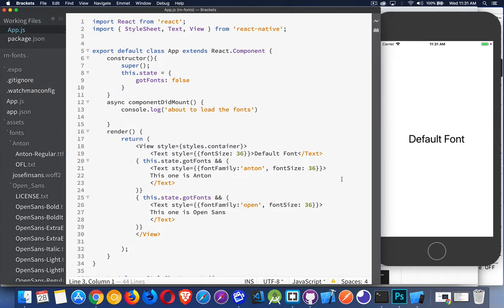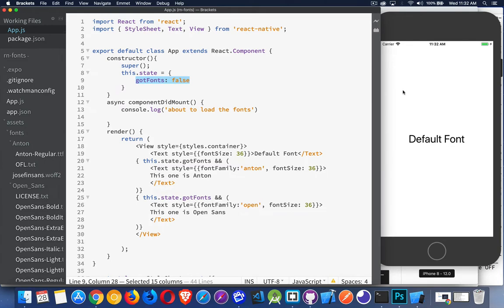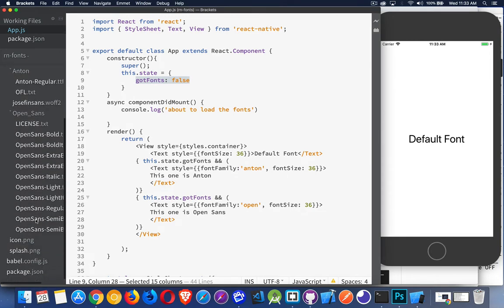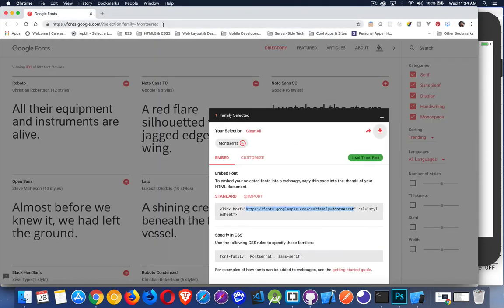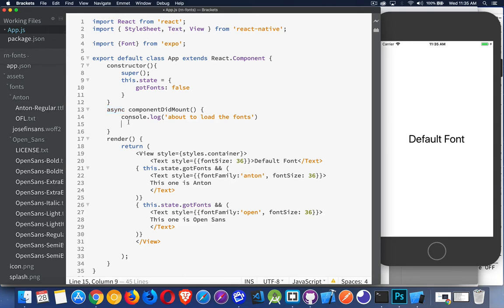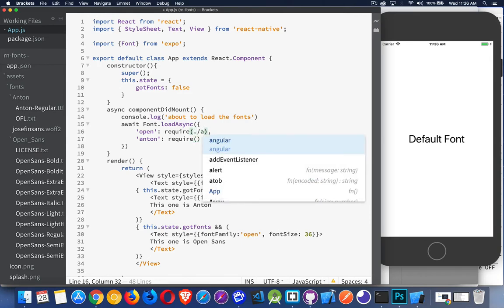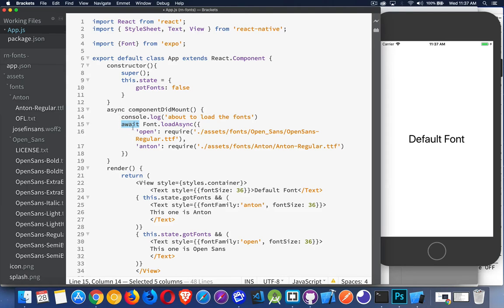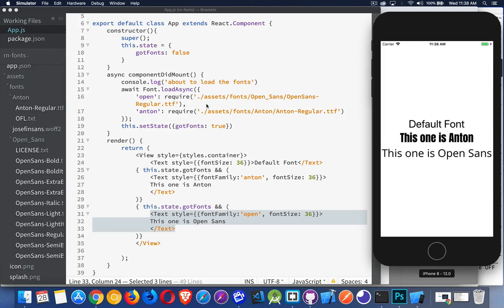React Native - Custom Fonts - Episode 8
This is the eighth episode in the Learning React Native Series.
This tutorial focuses on how you can download, import and use custom fonts inside your React Native Applications.